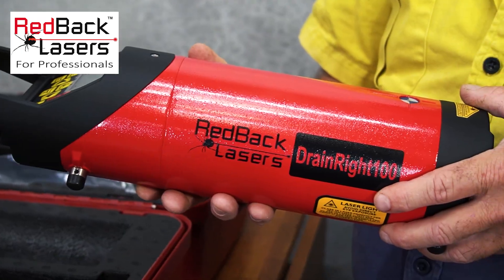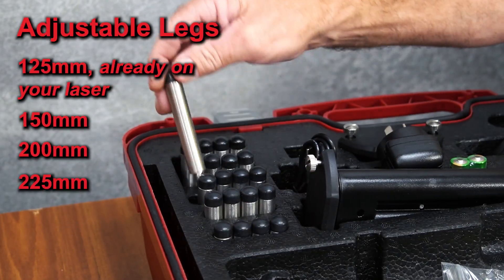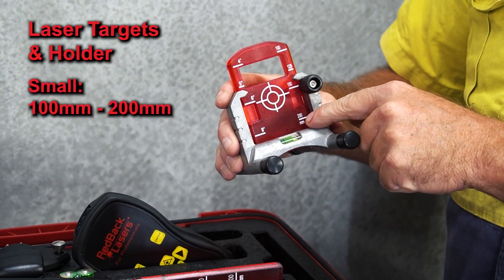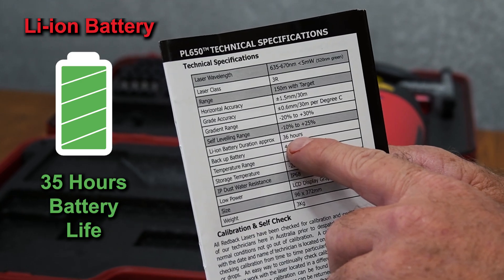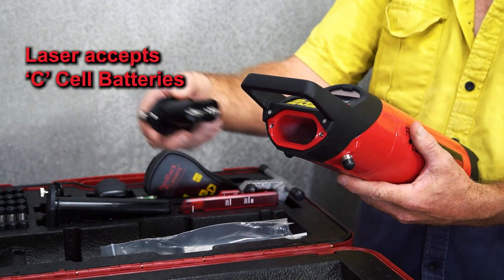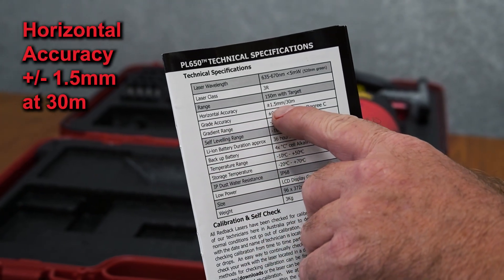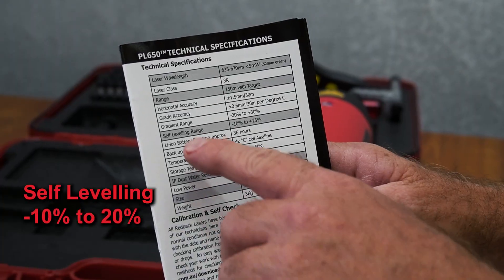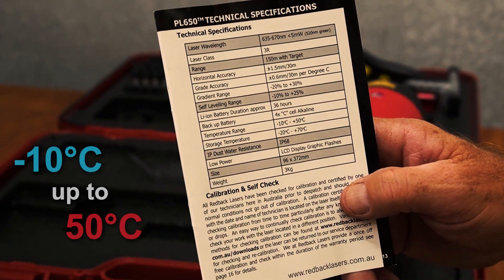Drain Right 100 Pipe Laser: What Comes In The Kit?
The DR100 fits inside a 100mm drain and comes with a complete set of legs for 125mm, 150mm, 200mm, 225mm, 250mm and 300mm pipes so whatever the job the DrainRight 100 has all the accessories you need.

Including;
- Laser Targets (Small & Large) and Holder
- Li-Ion Battery, USB and Charging Cord (With an operating time of 35 hours)
- Battery Caddy for 'C' Cell Battery Usage
- Remote Control for dialing your grade